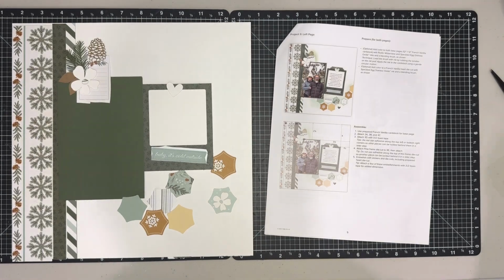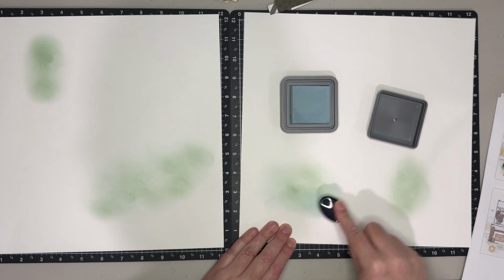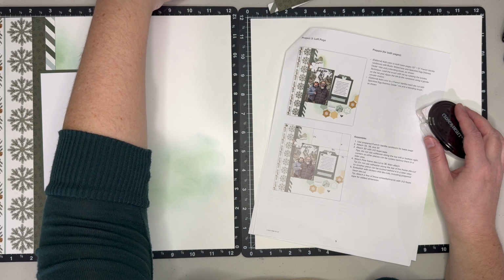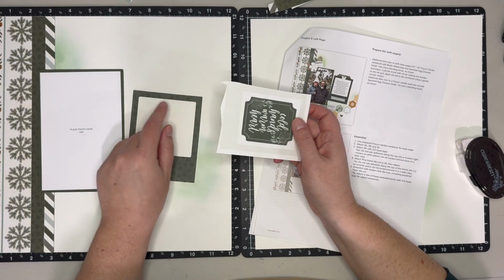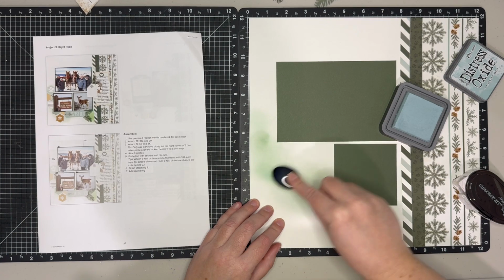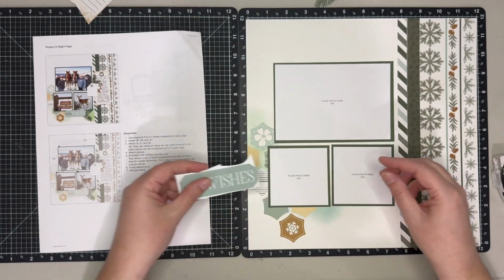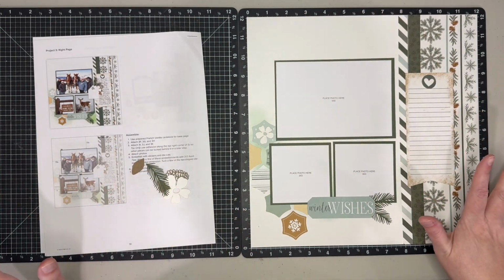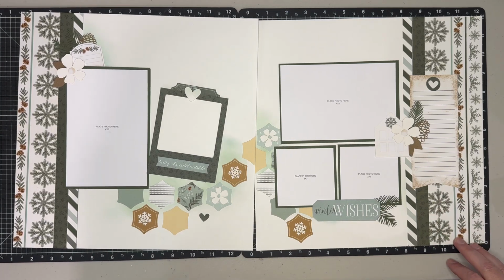Winter Wishes Scrapbook Layout | Evergreen Kit | Virtual Craft Day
This video was originally a Facebook Live for my December Virtual Craft Day. this video.  I will walk you through creating project 3 from the Evergreen Scrapbooking Kit.  The supplies I used are listed below.

Join us for our next Virtual Craft Day by joining the Craft with Julie Facebook group